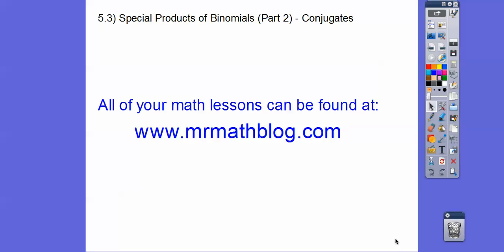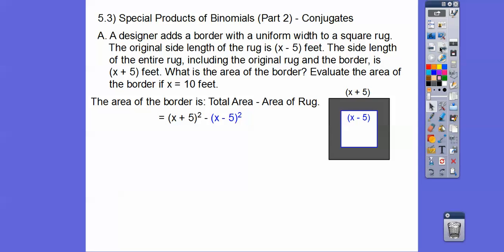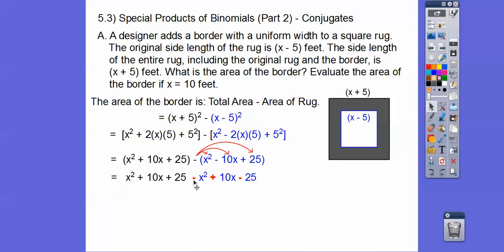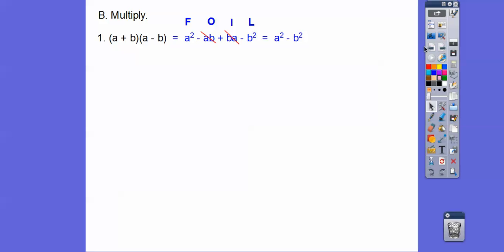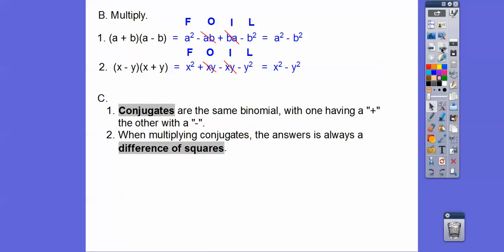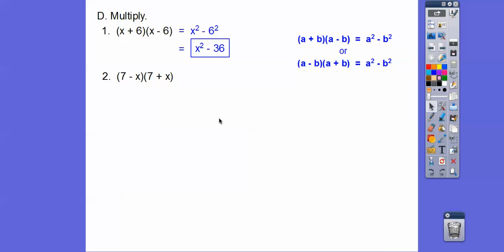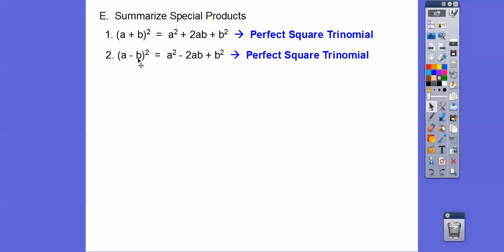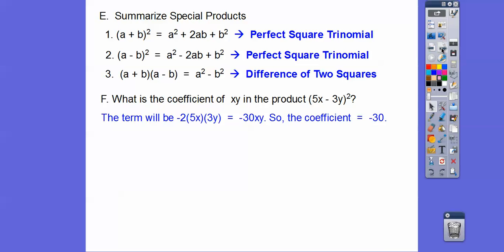Special Products of Binomials - Module 5.3 (Part 2)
This lessons shows the pattern of (a + b)(a - b). We get the difference of two squares.